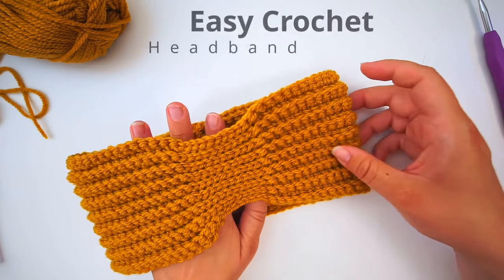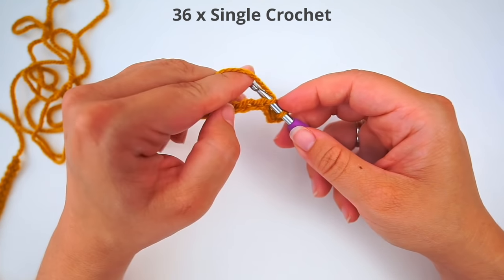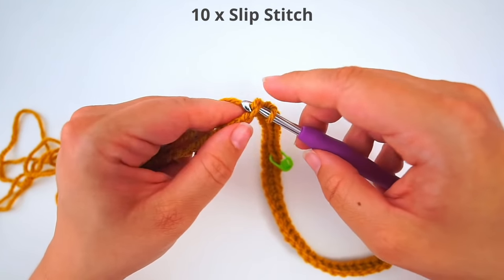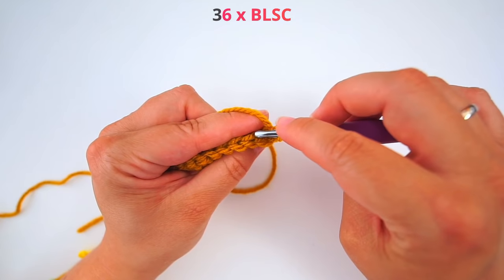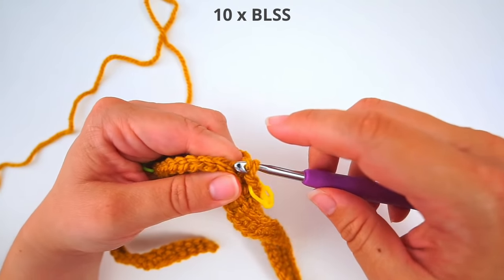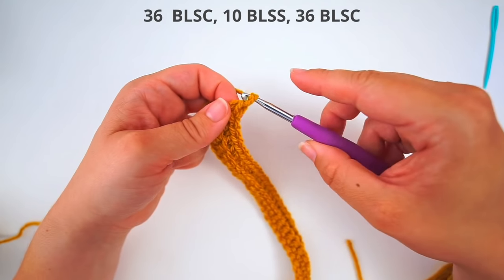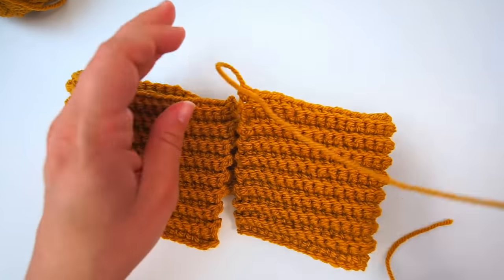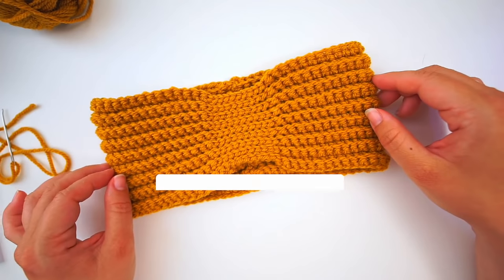BEAUTIFUL Crochet Headband Pattern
In this Crochetvibe crochet tutorial, I´ll show You how to crochet headband. This cute crochet headbands for women is a very easy crochet earwarmers tutorial, and You can follow even if You are a beginner. This crochet headband tutorial / crochet ear warmer headband is a very fast project and does´nt need a lot of yarn, so it will make a fantastic gift, but also for yourself to wear.

🔽PATTERN AVAILABLE IN ENGLISH FOR ADULT AND KIDS (6-12) ON MY SITE🔽

I also have a written pattern available on Etsy!
(Note! It´s more expensive on ETSY)

I go forward very slowly and explain everything im doing. This is also a good extra headband to have if You already made another like The Andes Headband or a braided headband etc.
This tutorial is a good place to start if you wanna learn how to crochet for beginners.

Supplies:
- 100% Acryllic Yarn medium size 4 e.g
- A 5mm Crochet Hook
- A Tapestry needle
- Scissors

Chapters:
0:00 Intro
0:24 Materials
1:05 Start Chaining
11:20 Sew it up
14:15 The finished ear warmer crochet

Instagram: Diving Ducks Crochet
Twitter: Diving Ducks Crochet
Facebook: Diving Ducks Crochet